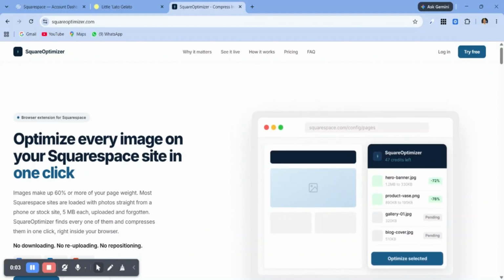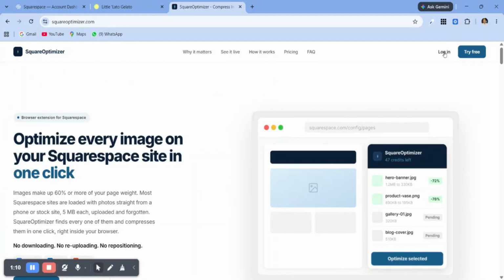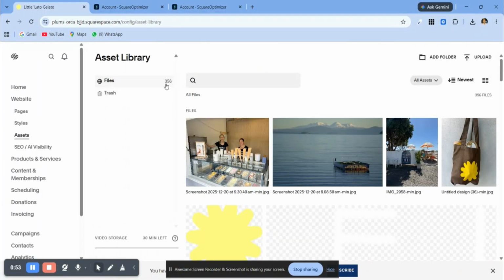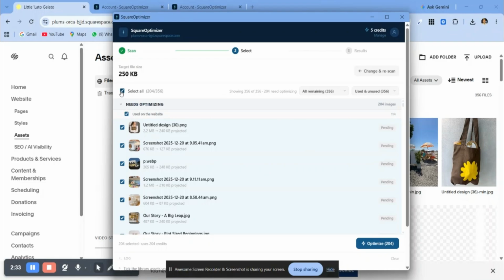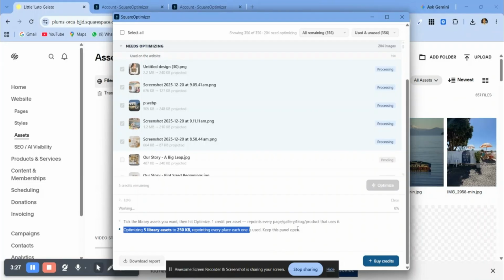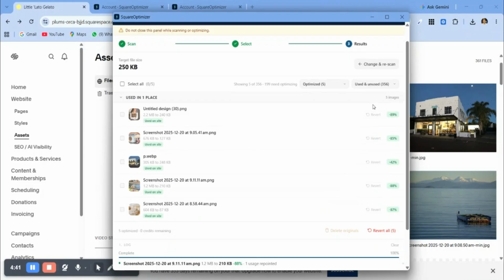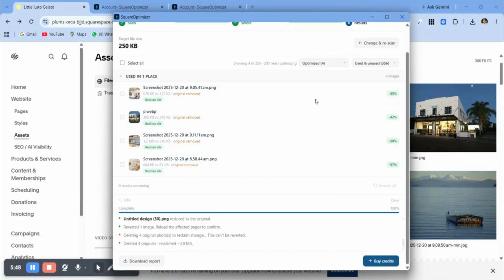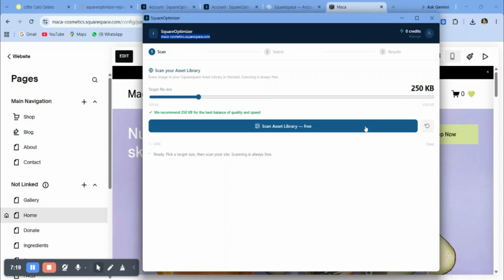How to Bulk Optimize All Images on Squarespace Without Manually Re-Uploading (Step by Step)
If your Squarespace site loads slowly, unoptimized images are almost always the reason. In this tutorial I show you how to compress every image already on your Squarespace site without downloading or re-uploading a single file, using SquareOptimizer, a browser extension for Chrome, Edge, and Brave.

Most guides tell you to compress before uploading. That does nothing for images already live on your site. SquareOptimizer scans your entire Squarespace Asset Library, lets you select everything above your target size, and compresses your entire site in one click. No re-uploading. No repositioning. Nothing on your pages moves.

- Install SquareOptimizer on Chrome, Edge, or Brave
- Scan your entire Squarespace Asset Library for free
- See which images are used on your site and which are unused
- Filter by size and usage to find exactly what needs fixing
- Select all above-target images and bulk optimize in one click
- Set target file size (250 KB recommended for Squarespace)
- Watch the live log showing before and after file sizes per image
- Revert any image back to the original in one click
- Delete originals to clean up your Asset Library
- Use SquareOptimizer across multiple Squarespace sites and client sites

TIMESTAMPS

0:00 - Why Squarespace image optimization matters
0:45 - Installing on Chrome, Edge, or Brave
1:30 - Account setup and 10 free optimizations
2:15 - Scanning your full Squarespace Asset Library
3:00 - Used on site vs not used on site
3:45 - Filtering by size and usage
4:30 - One-click bulk selection and target file size
5:15 - Running bulk optimization and live log
6:00 - The -min suffix and how image replacement works
6:45 - Reverting to the original in one click
7:30 - Deleting originals from Asset Library
8:15 - Using across multiple Squarespace sites
9:00 - Downloading the PDF report for clients

EVERY IMAGE TYPE COVERED

SquareOptimizer handles every image type on your Squarespace site: image blocks, homepage hero images, background and banner images, product images and thumbnails on product pages, product listing images across your store, blog post cover images, inline images inside blog posts, portfolio project images, portfolio page galleries, gallery block images, full gallery pages, and every image in your Asset Library whether used on the site or not. Every image type. Every page type. One session.

WHY ONE CLICK BULK OPTIMIZATION MATTERS

The manual process is brutal. Download each image, compress in a separate tool, re-upload to the right page, reposition, save. At 4 minutes per image, 100 images costs over 6 hours. SquareOptimizer replaces that with one click. Scan free, select all, hit Optimize. 100 images done in minutes. 500 images done in one session. Nothing on your pages moves.

The average Squarespace site has images 4 to 10 times larger than needed. A phone photo is typically 5 to 9 MB. Google recommends pages load in under 2.5 seconds and images are the biggest fixable cause of slow Squarespace pages. A 1-second delay reduces conversions by 7%. 250 KB per image is the target recommended by Squarespace SEO experts for passing Core Web Vitals and improving your Largest Contentful Paint score.

- Free: 10 optimizations on signup, no card required
- Starter: 100 credits for $17, expires 30 days from purchase
- Pro: 500 credits for $47, expires 30 days from purchase

Scanning is always free. 1 credit = 1 image. Failed images never cost a credit.

Works on Chrome, Edge, and Brave. Compatible with Squarespace 7.0 and 7.1.